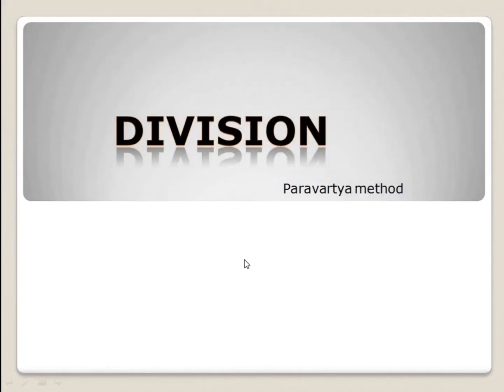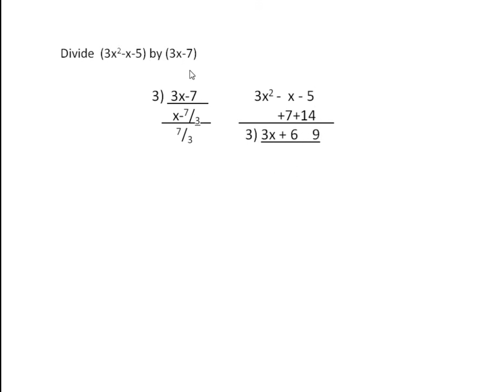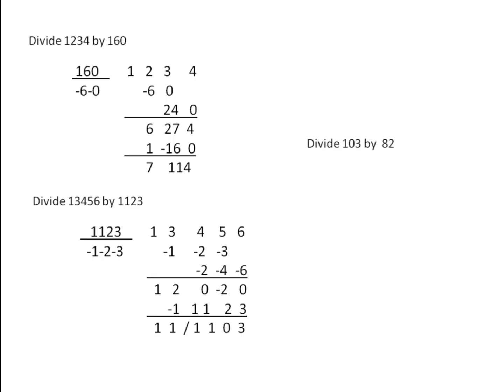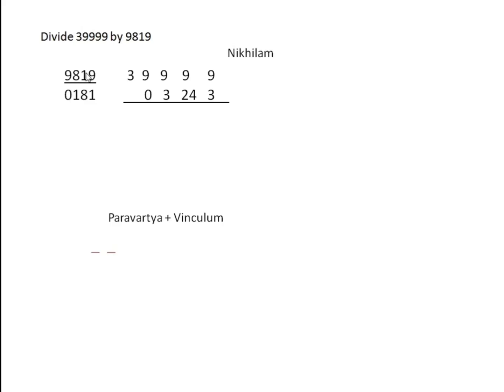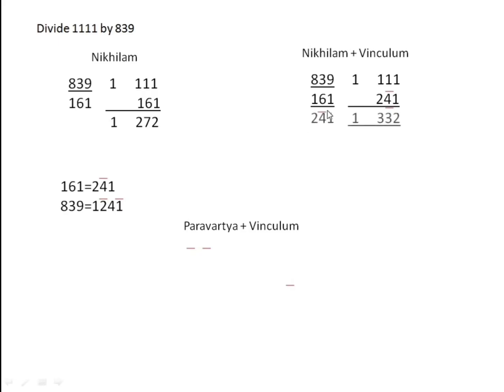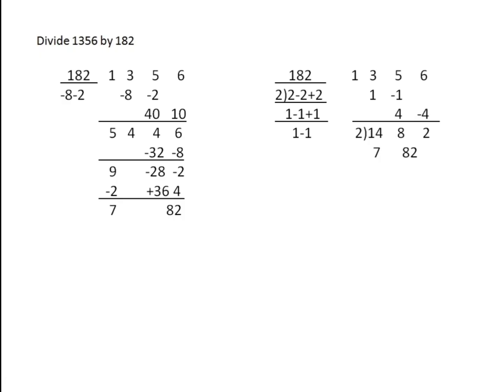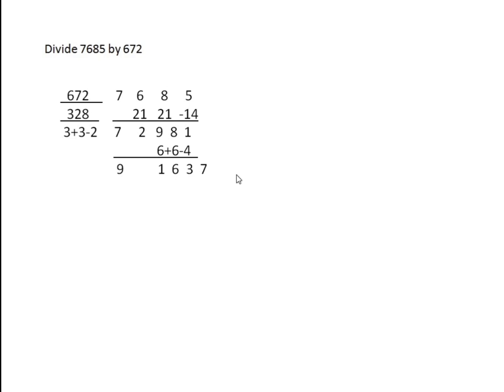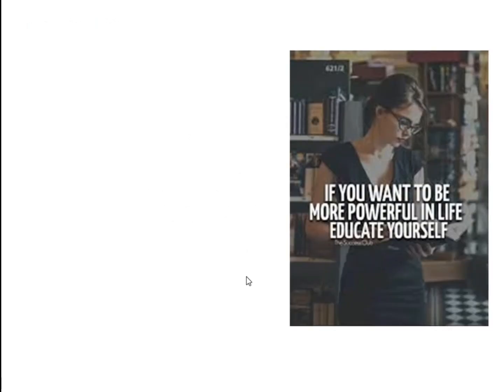Division by paravartya method